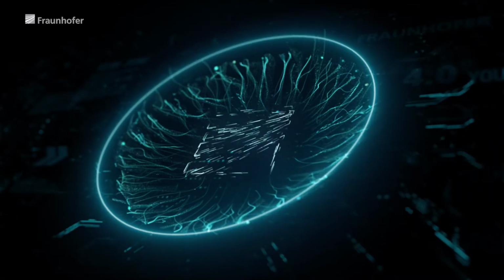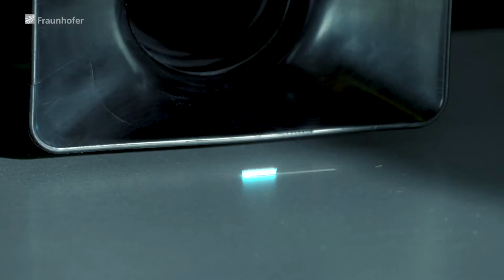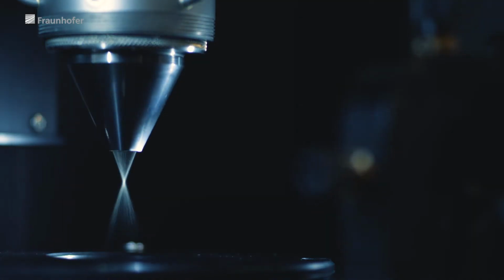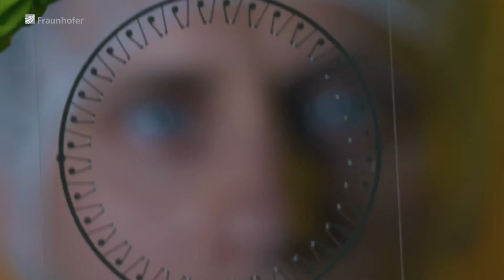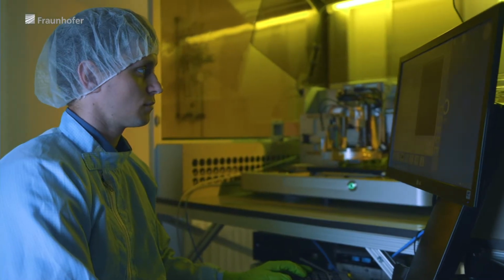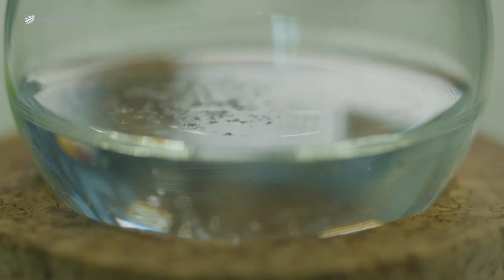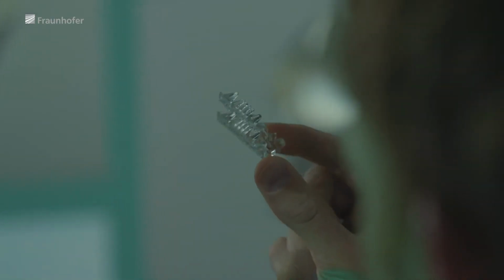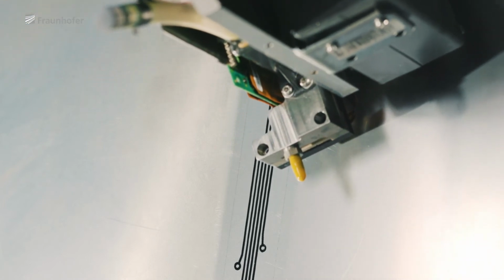Individual component manufacturing in mass production | Optics | ORMOCER® | »Go Beyond 4.0«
Within the project “Go Beyond 4.0”, six Fraunhofer institutes have succeeded in using digital printing and laser processes to individually integrate, for example conductor tracks and sensors into components. The need for individualized components with sophisticated functionalities in industrial mass production is growing. With digital printing and laser technologies, the new challenges can be easily mastered in the future.

Optically transparent objects such as lenses can also be made using digital printing and laser processes. An ink consisting of an optical hybrid polymer, the so-called ORMOCER®, is used to create individualized optics. The material developed by Fraunhofer ISC has outstanding optical properties similar to good optical glasses and can be specifically adapted to the respective application. In addition, for example, conductor tracks and LEDs can be integrated into the optical objects.